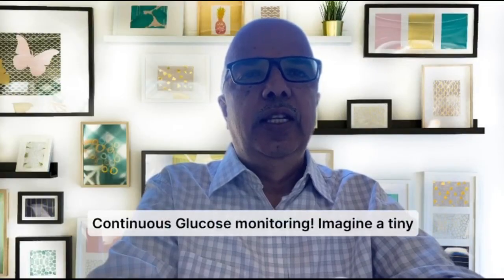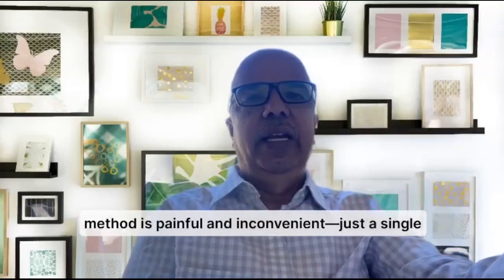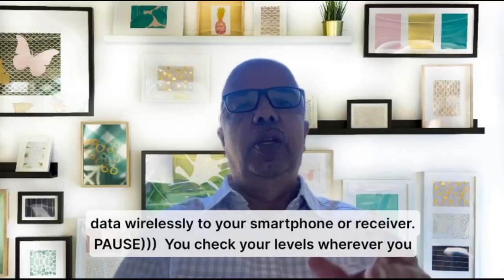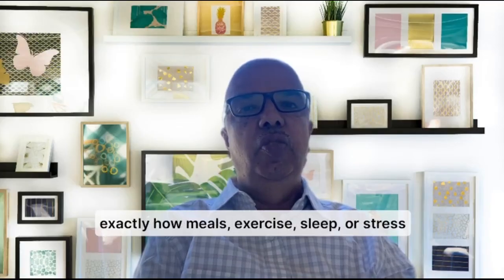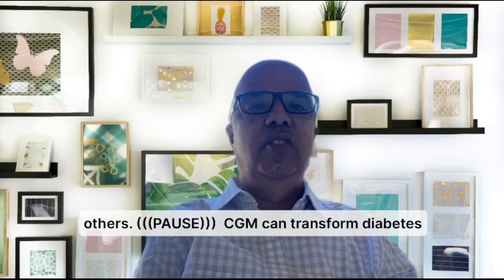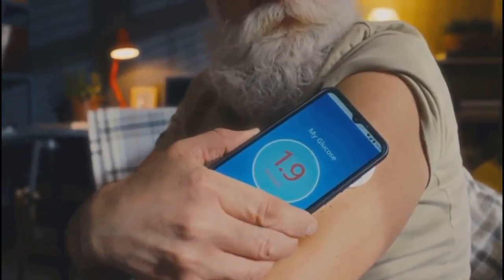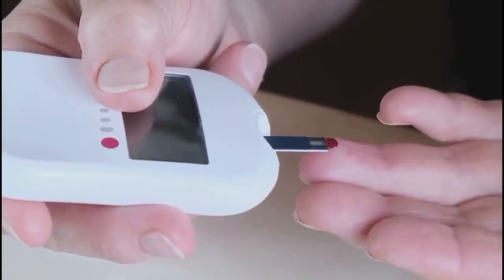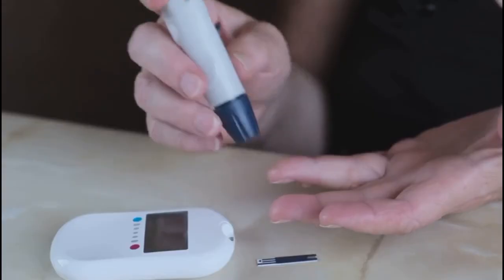Why I’m Switching to Continuous Glucose Monitors (CGMs)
Continuous Glucose monitoring!
Imagine a tiny health assistant tracking your sugar levels, day and night.
This is continuous glucose monitoring—or CGM—a major breakthrough for diabetes management.
Instead of finger pricks and single readings, CGM gives you a constant stream of information.
It reveals trends and patterns, so you can act before your levels get too high or low.
With CGM, you can adjust meals, exercise, or medication, all proactively.
It's more than a device. It's a partner that reduces guesswork and anxiety, showing your glucose trends at all times. Diabetes management is now simpler, safer, and more effective for all ages. For years, fingerstick tests were the norm.
Prick, test, repeat.
This method is painful and inconvenient—just a single snapshot.
CGM, by contrast, shows your glucose in real time, and reveals where it's heading.
A finger stick might say you're fine, but CGM can warn you if you're dropping fast.
Glance at your phone or watch—no interruptions, no pain.
It's the difference between seeing one photo and watching the entire movie.CGM gives you the complete picture, not just isolated numbers.
This transforms care, from reactive to proactive, giving you real confidence.
So, how does CGM work? A tiny sensor is gently inserted just under your skin—usually on your abdomen or arm.
It's quick and minimally invasive, easy to do at home.
The sensor measures glucose levels in the fluid around your body's cells.
Attached is a small transmitter, sending glucose data wirelessly to your smartphone or receiver.
You check your levels wherever you are.
Your app shows your current reading, a graph for trends, and arrows for rising, falling, or steady glucose.
Set up alerts for highs and lows—so you can act before symptoms begin.
Each sensor lasts about ten to fourteen days, depending on the model.Remove the old sensor, apply a new one—quick and easy.
This ongoing cycle gives you a detailed, uninterrupted view of your glucose, helping you and your healthcare team make smart decisions.
One major benefit: a dramatic reduction in pain.
No more constant finger pricks.
For most, finger sticks are needed only occasionally—less hassle, more freedom.

CGM gives hundreds of readings every day, showing hidden patterns missed by traditional tests.
You see exactly how meals, exercise, sleep, or stress affect your levels, in real time.
With custom alarms, dangerous lows—especially at night—are less frightening.
Notifications can wake you before a problem becomes serious, giving your loved ones peace of mind.
CGM brings new confidence and freedom, letting you enjoy life without constantly worrying about your glucose.
Meet Sarah—a graphic designer living with type 1 diabetes.
For years, her routine was shaped by finger sticks and anxiety.
After switching to CGM, she saw her glucose in real time.
She found out how daily habits affected her levels—connecting the dots, making adjustments.
CGM alarms saved her from a dangerous low one night.
Now, Sarah feels empowered, celebrates small victories, enjoys life without constant fear, and inspires others.
CGM can transform diabetes from a daily struggle to a path of empowerment and hope.
We have AI created video with great visuals for better understanding!